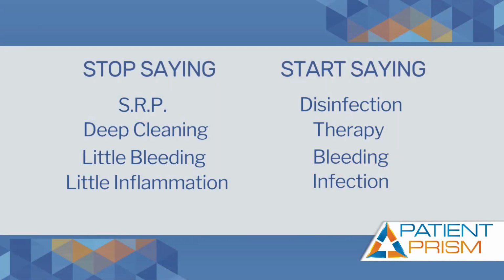Inspired Hygiene | Say This, Not That to Hygiene Patients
Stay calibrated: Evaluate the language your team is using within your practice.

Be sure your hygiene team is using terms that give patients a better understanding of the procedures and services your dental team provides.